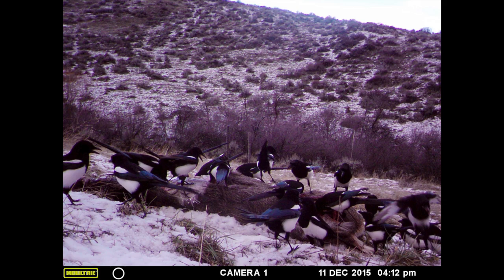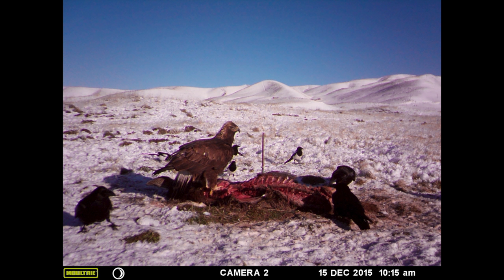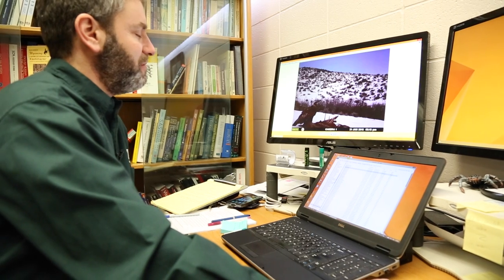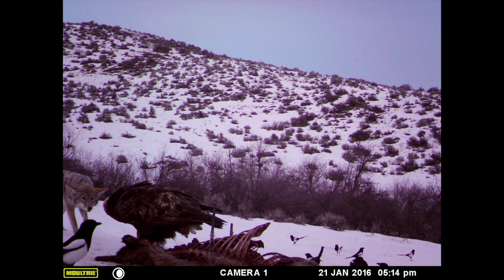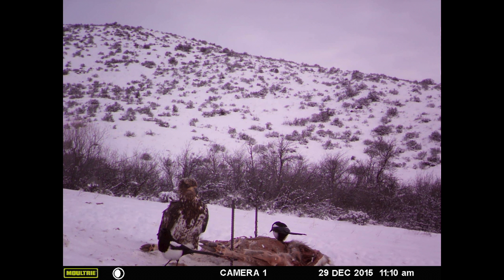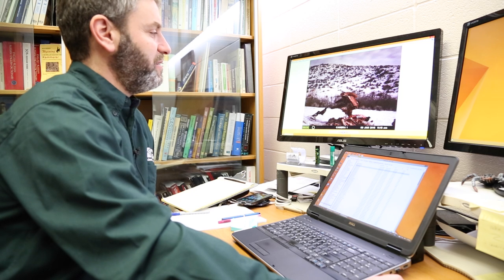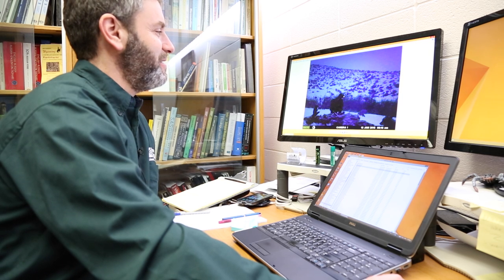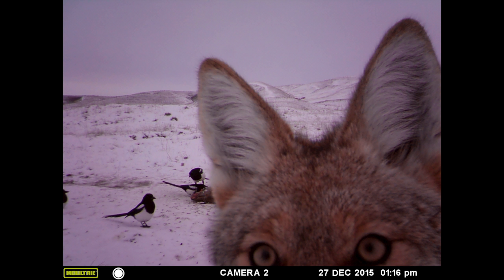Researchers study carnivores in Boise Foothills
Guess who's coming to dinner? Researchers set out a camera and a carcass for several weeks this winter to record who comes and when and how many. Over years, this will provide a valuable source of data. It's a collaborative project between Intermountain Bird Observatory, U.S.G.S. and Idaho Fish and Game.